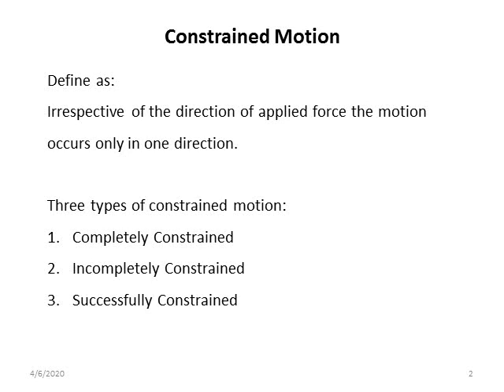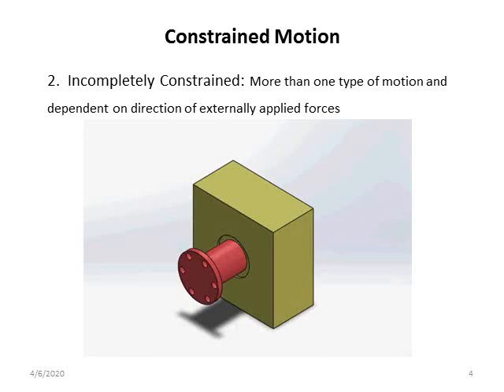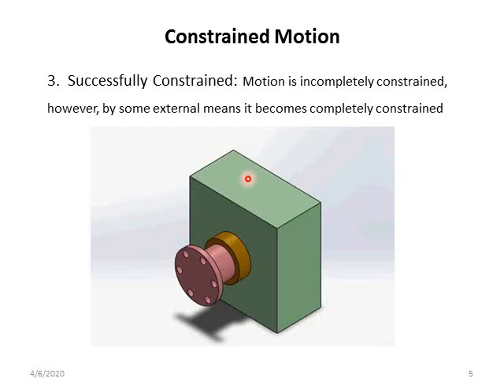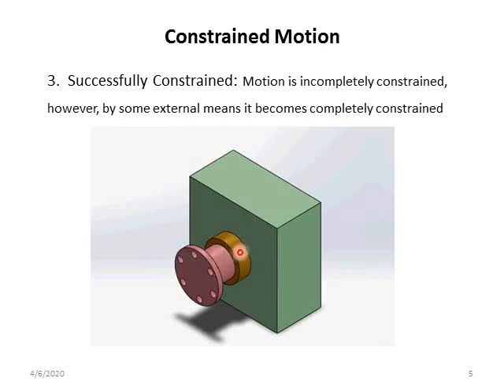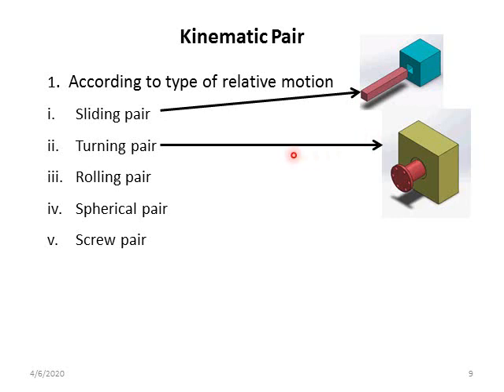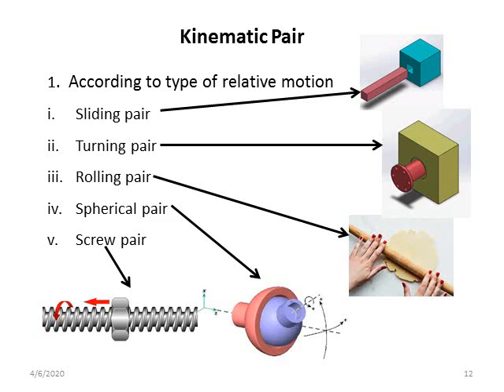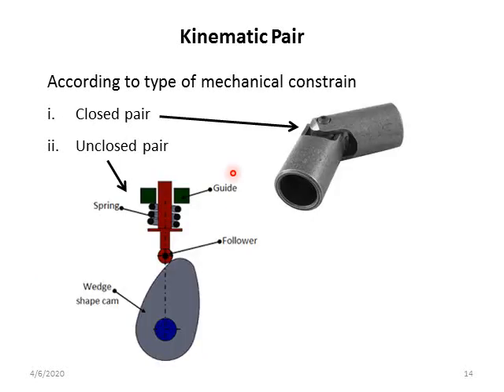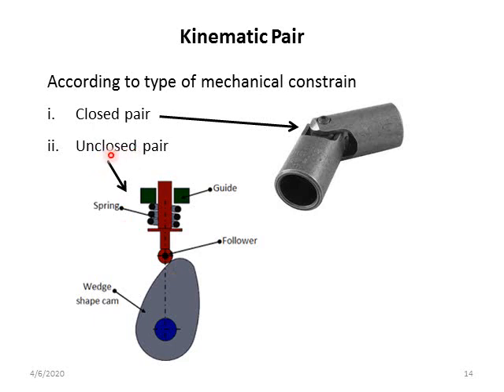6. Constrained Motion and Kinematic Pair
This lecture is all about the Constrained Motion and Kinematic Pair.